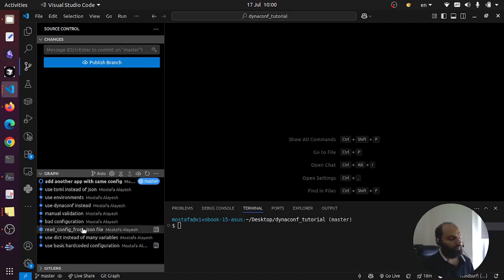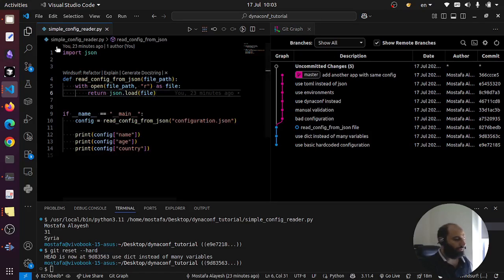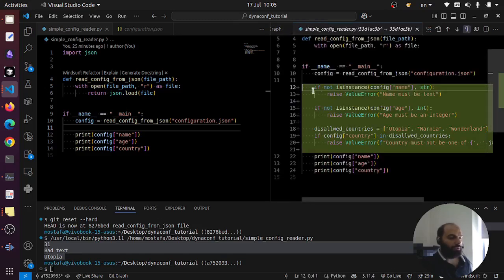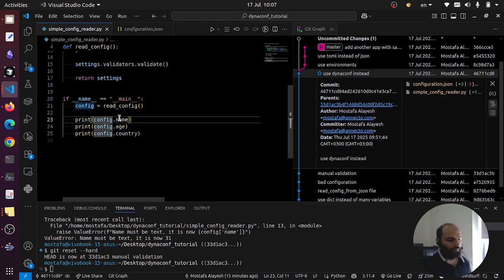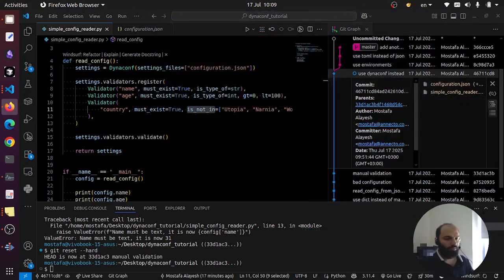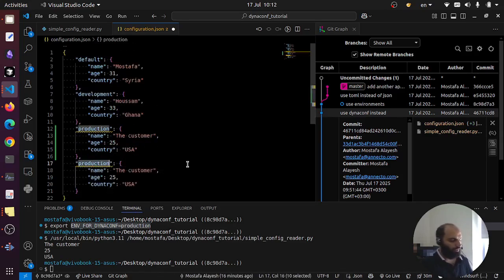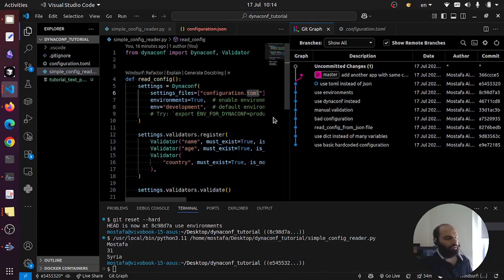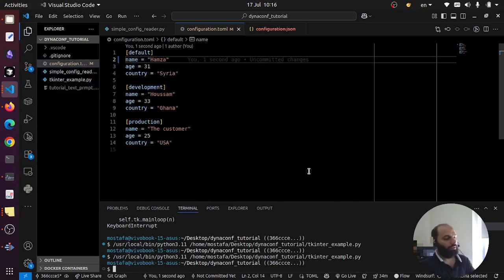Python Configuration Management: From Hardcoding to Dynaconf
In this video, we explore different ways to handle configurations—from hardcoded values to dynamic settings with Dynaconf.

**📌 Timestamps:**
00:00 - Intro
00:20 - Hardcode configuration
01:19 - Replace multiple variables with a dictionary
02:06 - Read config from a JSON file
03:38 - The dangers of bad configuration
04:26 - Manual validation for configs
06:38 - Simplify configs with **Dynaconf**
10:00 - Use different environments (dev, prod, test)
12:40 - Switch from JSON to TOML for better readability
13:56 - Reuse the same config across multiple apps